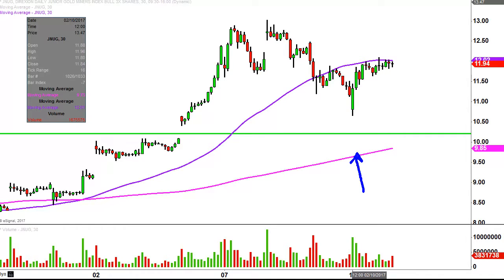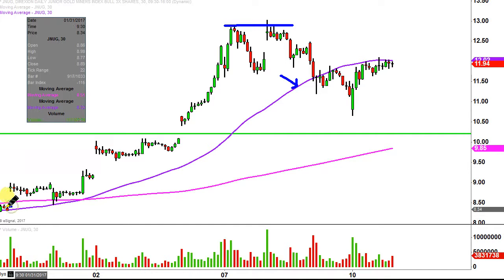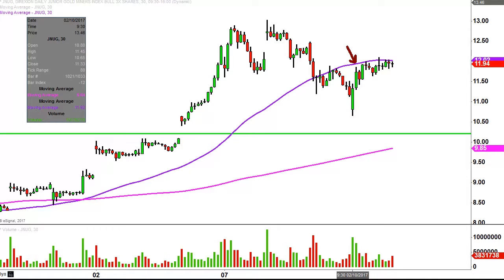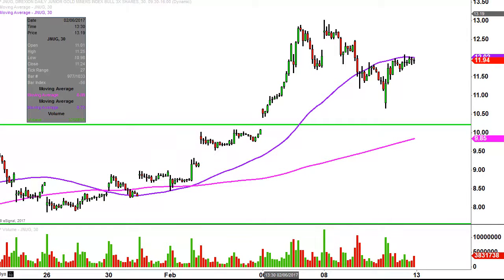Direxion Daily Jr Gld Mnrs Bull 3X ETF - JNUG Stock Chart Technical Analysis for 02-10-17